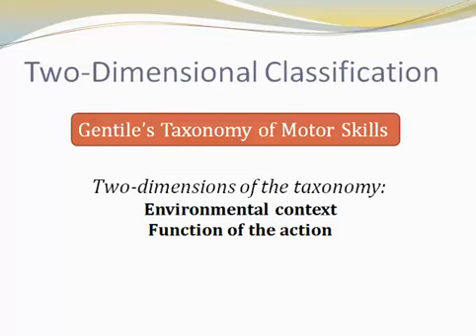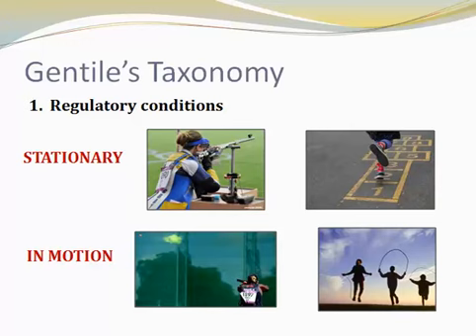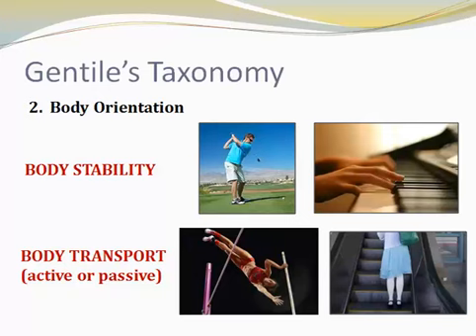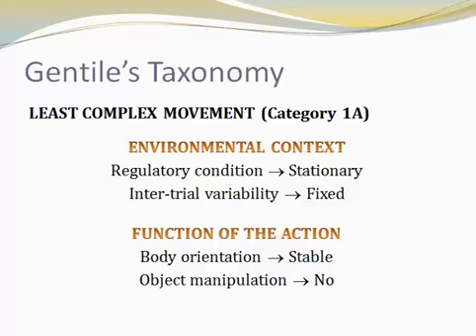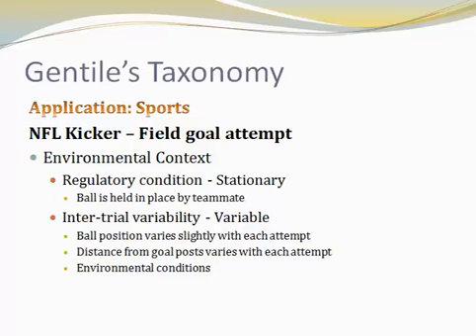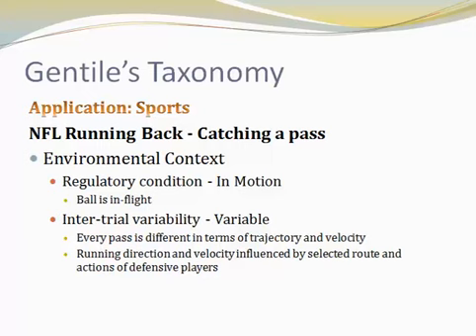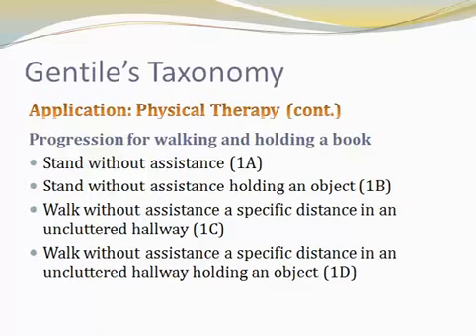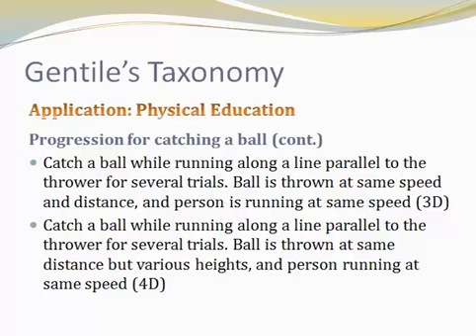Gentile's Classification System Explained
Advanced education for personal trainers, health coaches, sports coaches and fitness professionals.  Gentile presented a systematic classification system to categorize motor skills and movement according to two general dimensions of physical actions. The first dimension, environmental context, refers to the environmental conditions to which the performer has to react in order to successfully perform a task.   Want to learn more?